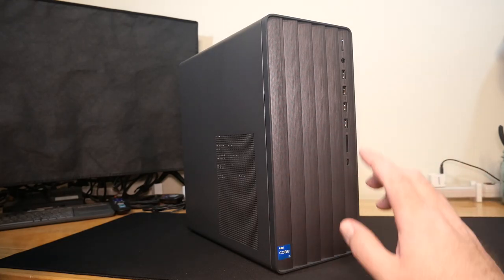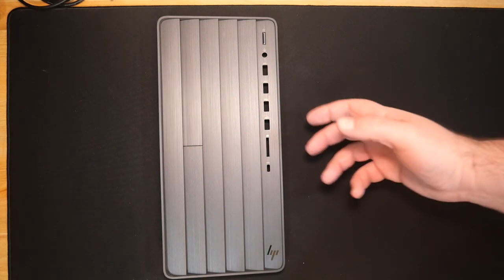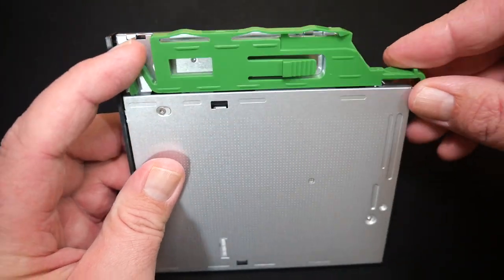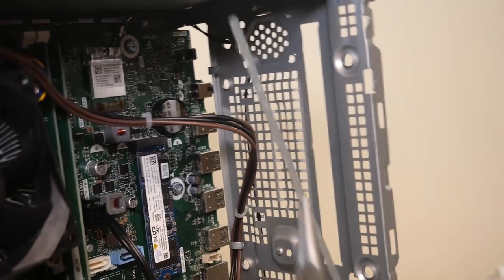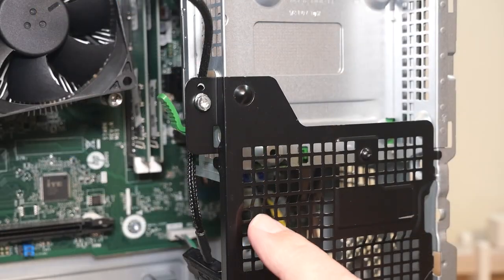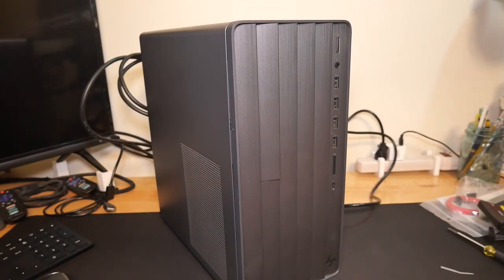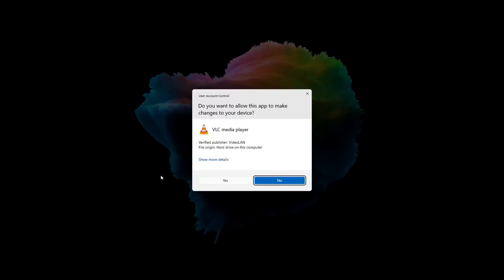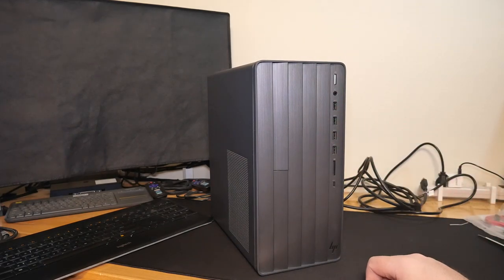HP Envy Optical Drive Installation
Oh boy... HP made it a pretty large hassle to install an optical drive in my TE01-2250xt, which was the cheapest model I could order at the time of purchase. It requires specialty parts, which are difficult to find and expensive to purchase, and the final result is only so-so. Please don't follow in my foot steps. 🤣

Optical Drive Compatible Front Bezel
Optical Drive Mounting Clip (or buy one from me)
Optical Drive (The "good" link... when Amazon themselves have it in-stock)
SATA "Left" 90-Degree Data Cable
SATA Full-size Power to Slimline Power Adapter

Send me everything... except to jail:
The Broken Tech
4000 E. Bristol St.